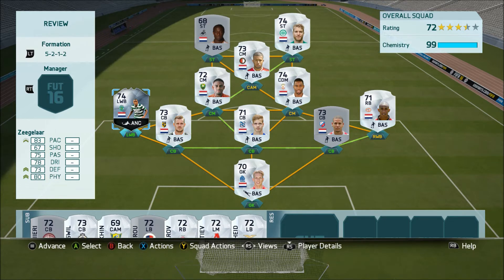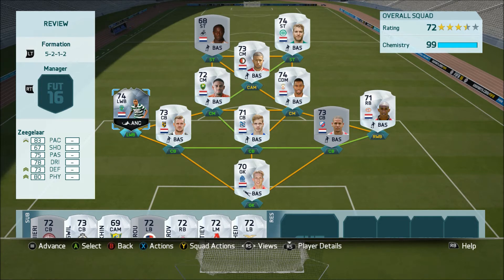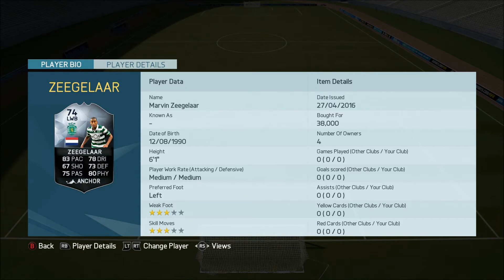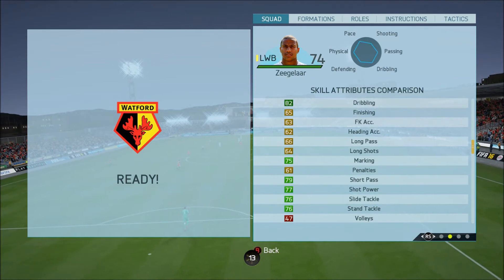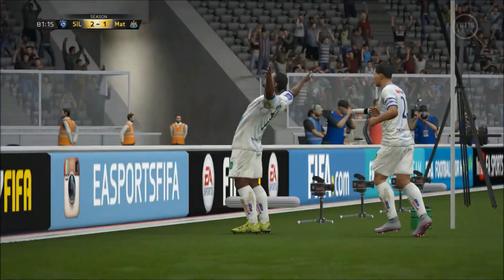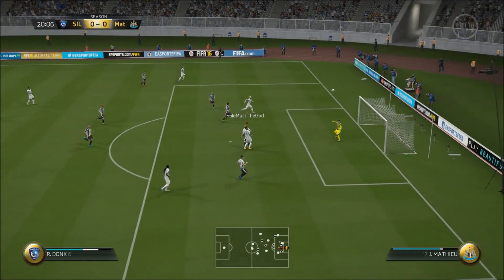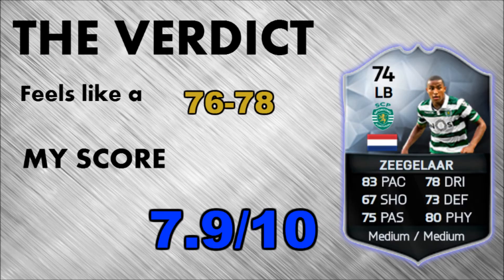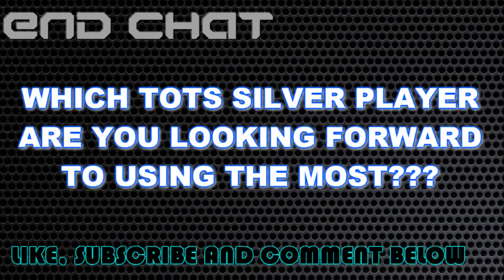Fifa 16 inform Marvin ZEEGELAAR review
Hey guys if you haven't already checked out my MOTM WICKHAM review go and check it out
Thanks for all the awesome comments on the videos I have uploaded so far guys!